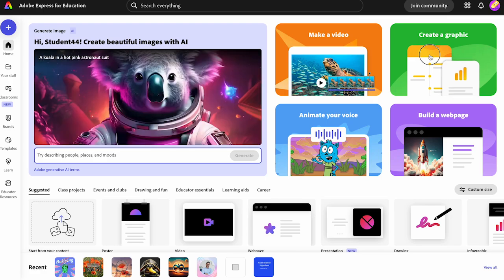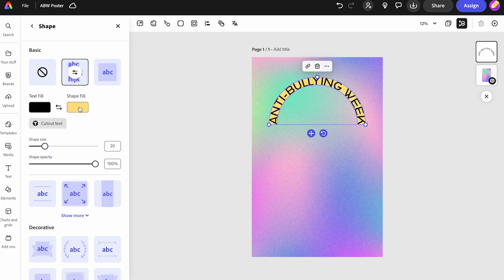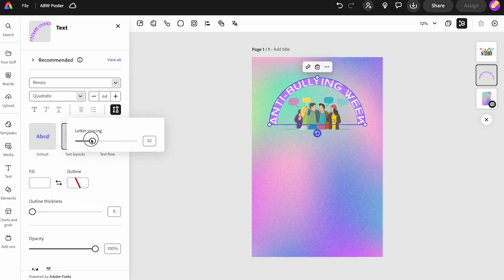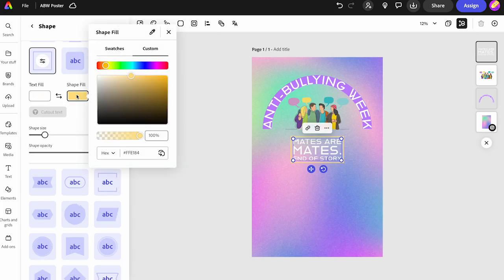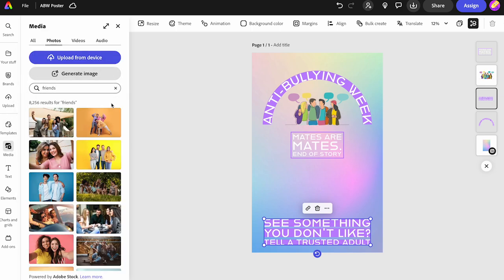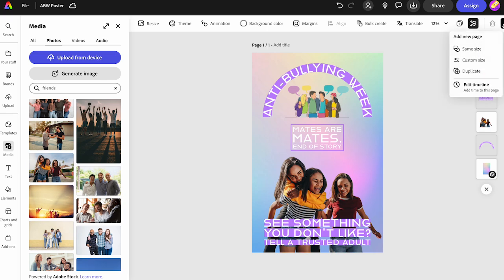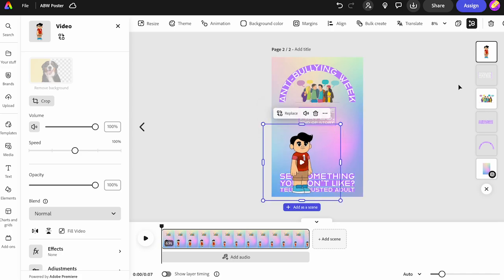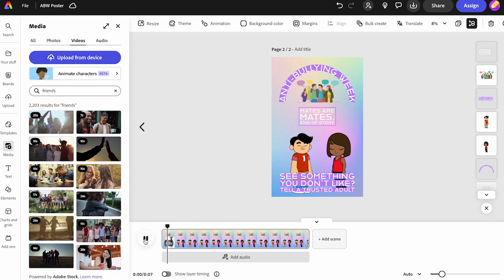Anti-Bullying Week Animated Graphic